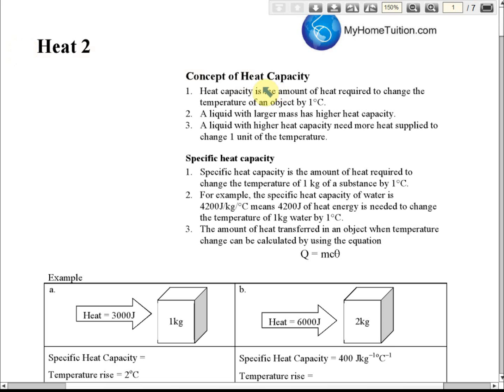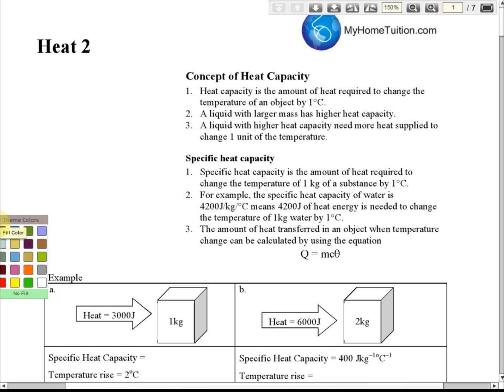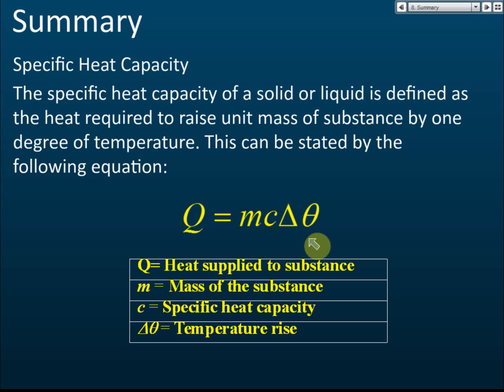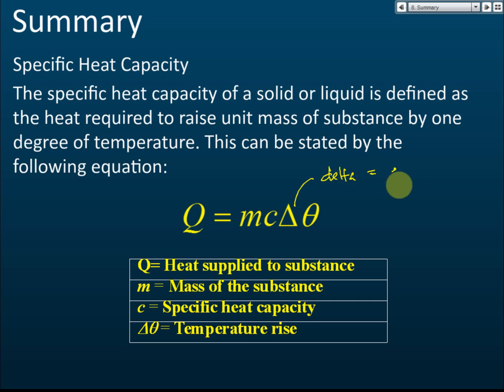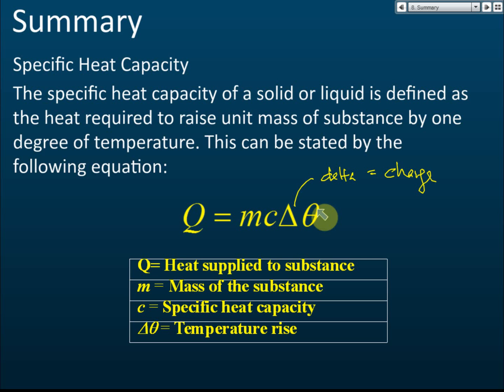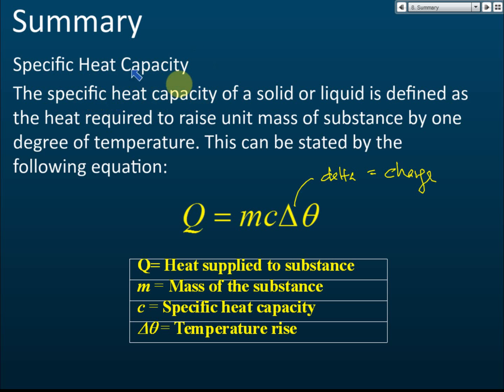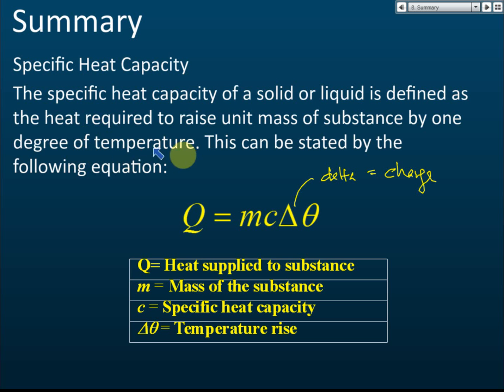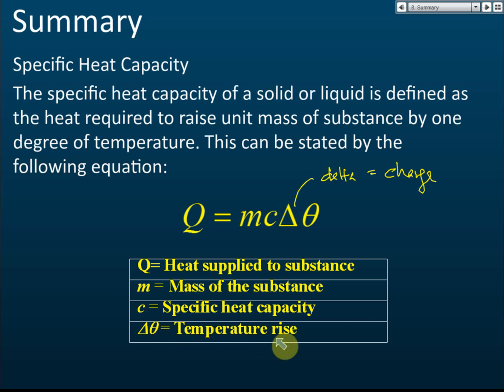Specific Heat Capacity